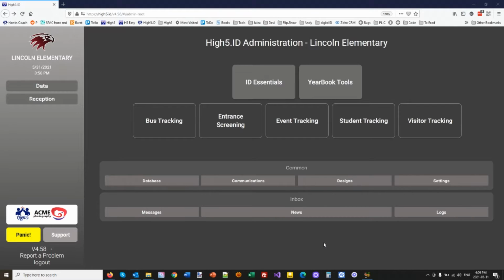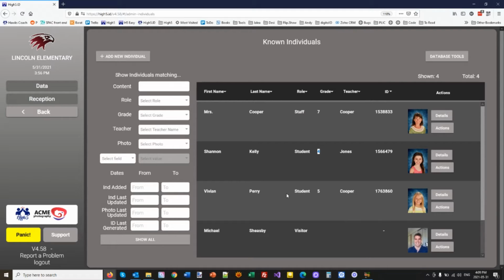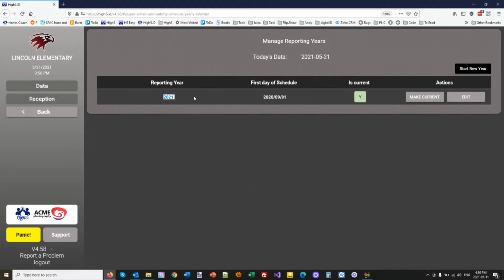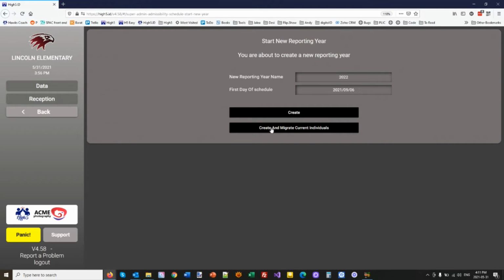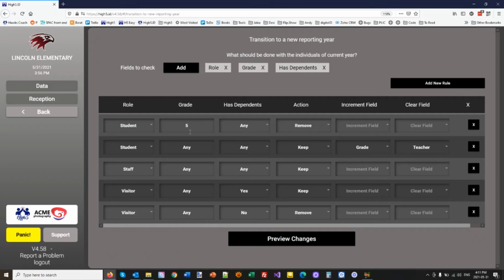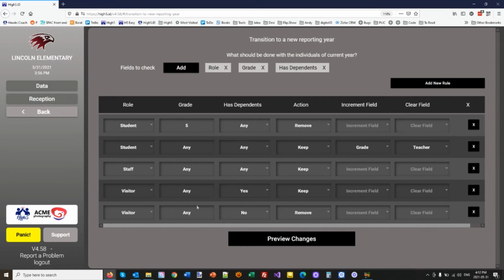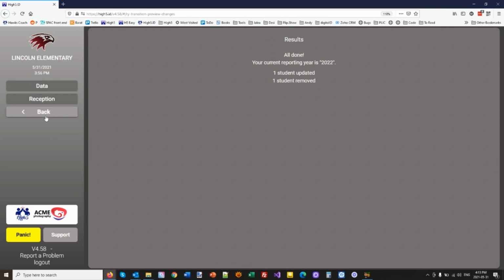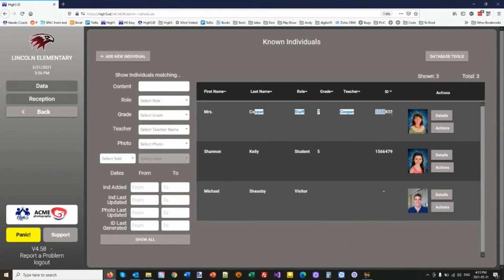High5 - Year Rollover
A "year rollover" upgrades a High5.ID organization's database from one year to the next. It's an annual process to keep your database of known students, staff and visitors clean and current.

At a school this might mean removing graduating students, bumping underclass grades and clearing "teacher" fields. Visitors might be cleared (unless they have dependents at the school), and teachers should certainly be kept.

High5.ID provides tools to make this process pleasant and confident.